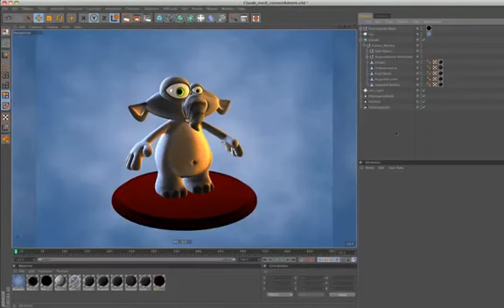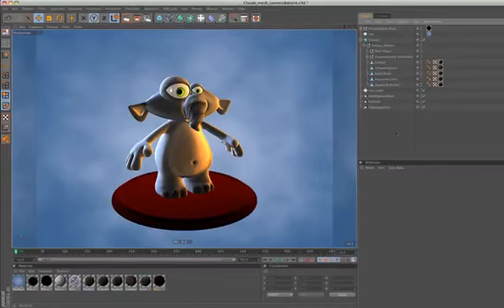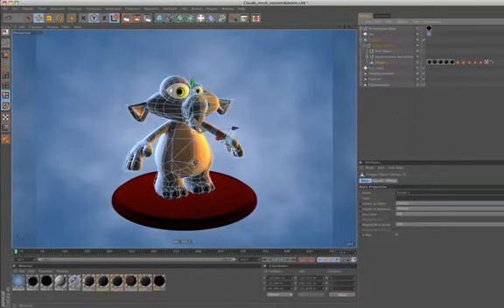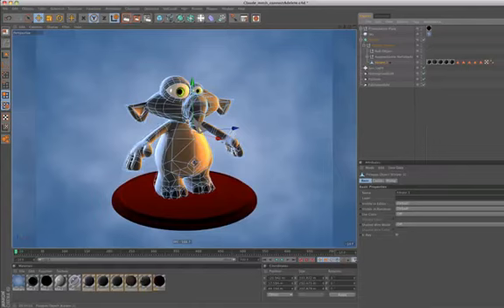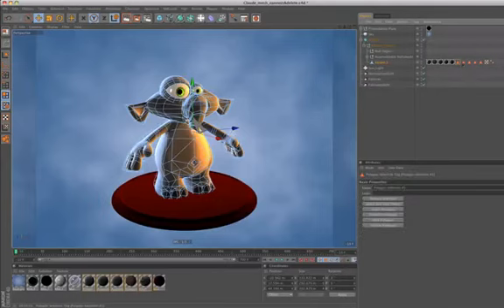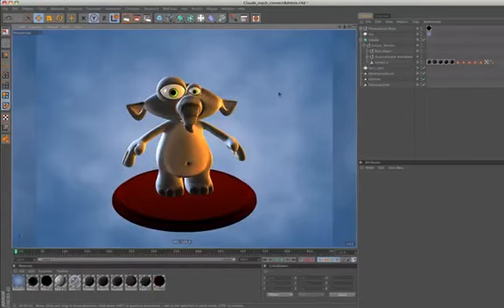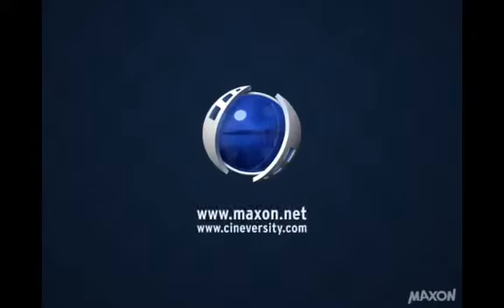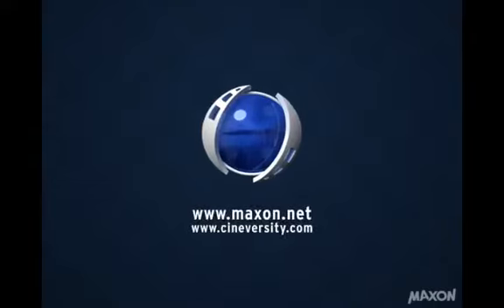C4D小技巧35 CINEMA 4D新的指令"connect + delete"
新版R11.5增加了新的指令"connect + delete" -- 當你要合併多個物件到單一的時可以用到。